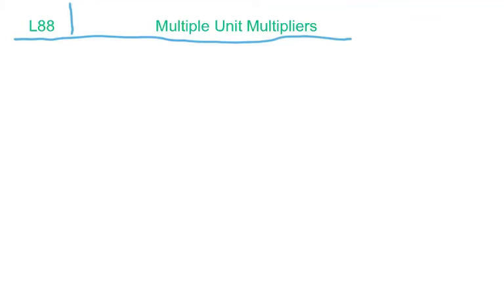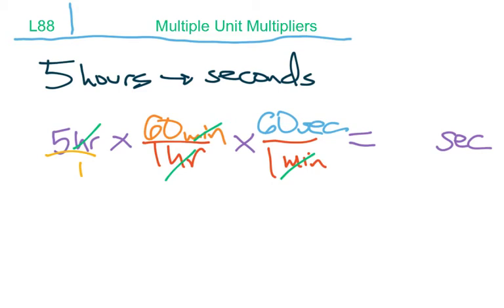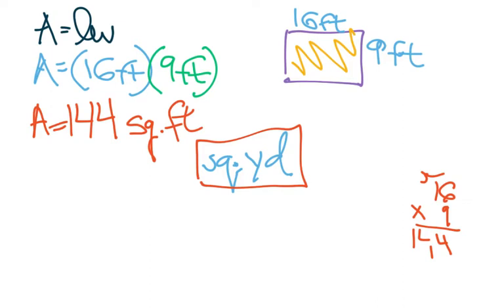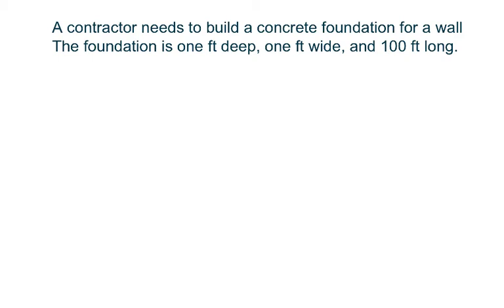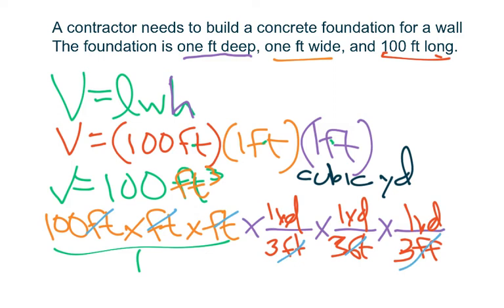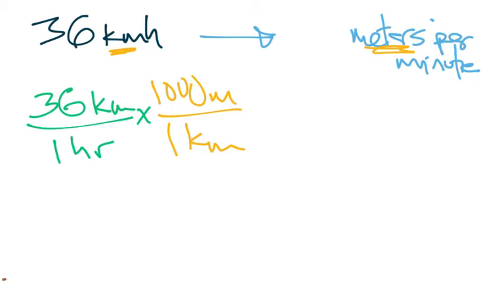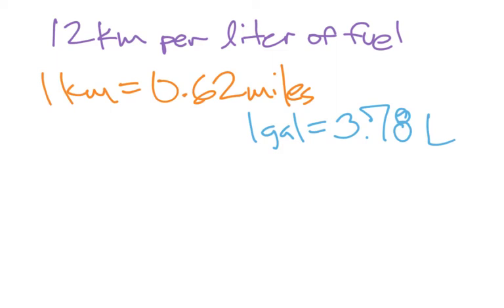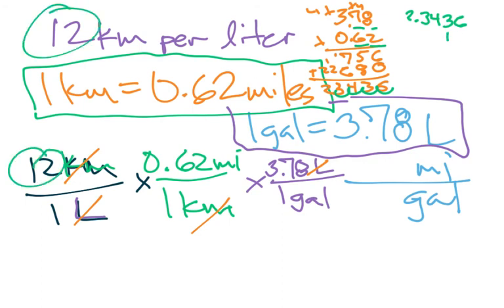Multiple Unit Multipliers 7B L88